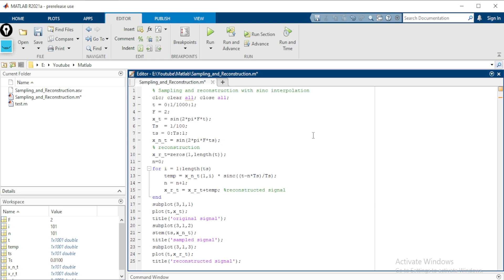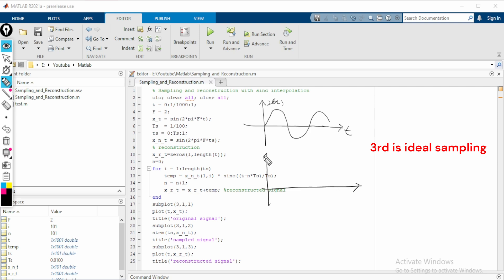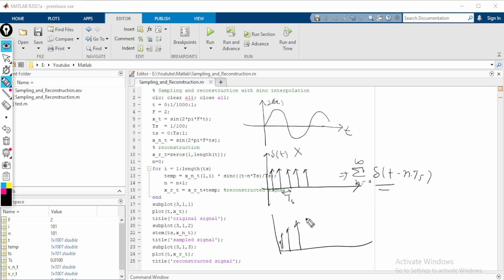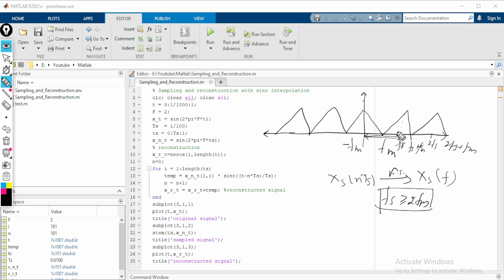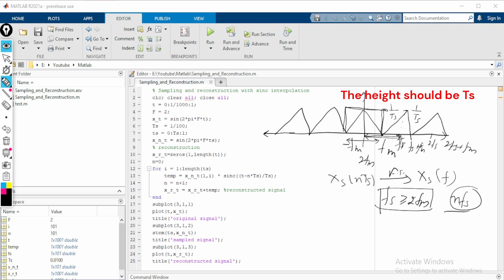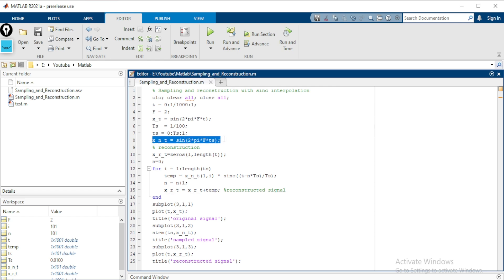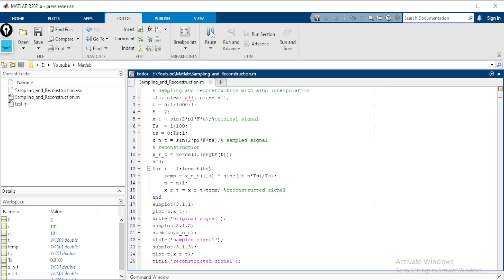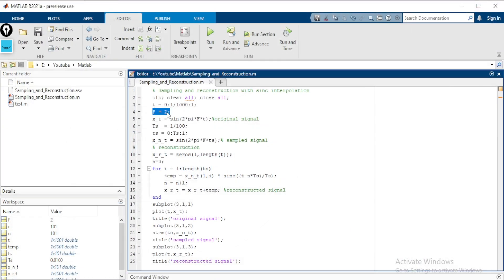MATLAB code for Sampling| Sampling and reconstruction using MATLAB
This video gives the introduction about Sampling as well as how to reconstruct a sampled signal along with MATLAB code. Here, I elaborated key concept for sampling the signal and how to reconstruct it back using interpolation method. Have shown the sampling of a sinusoidal signal and theory behind of reconstruction.